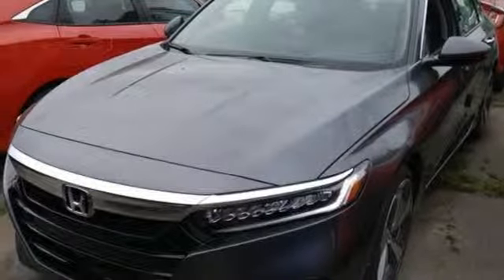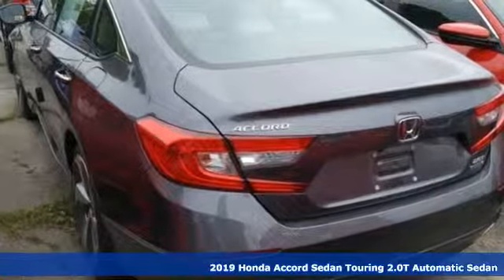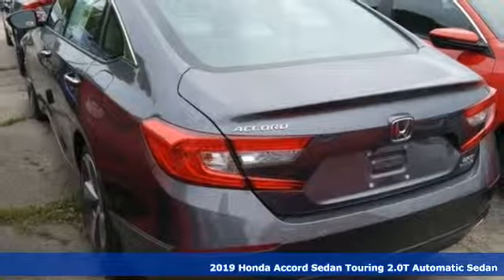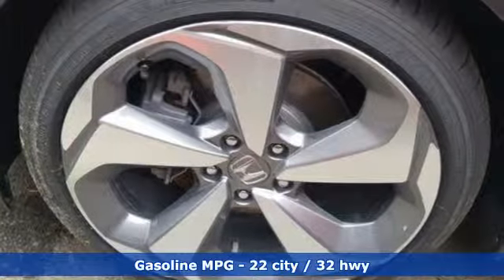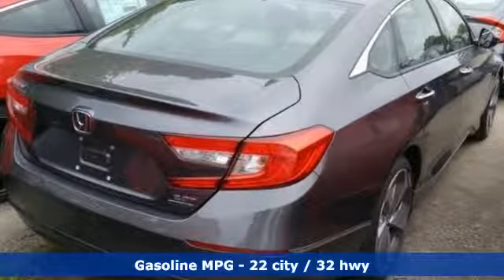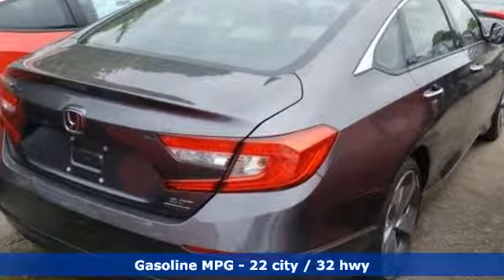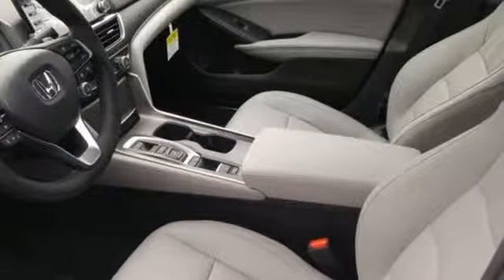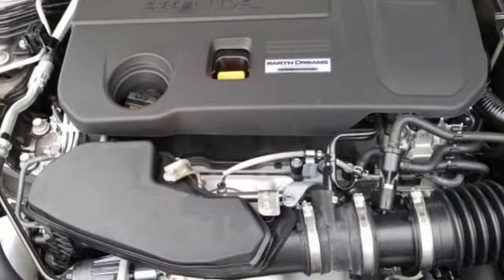New 2019 Honda Accord Virginia Beach VA Norfolk, VA #2191811 - SOLD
Year: 2019
Make: Honda
Model: Accord
Trim: Touring 2.0T
Engine: I4 DOHC 16V Turbocharged
Transmission: 10-Speed Automatic
Color: Gray
Interior: Gray
Stock #: 2191811
VIN: 1HGCV2F9XKA017435

Address:
3516 Virginia Beach Blvd